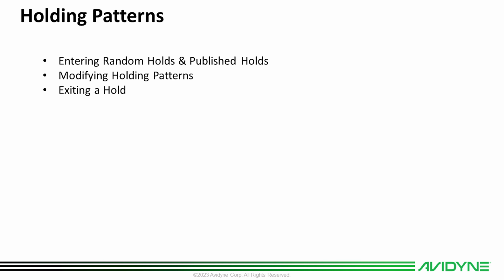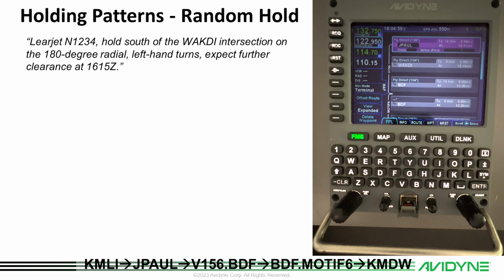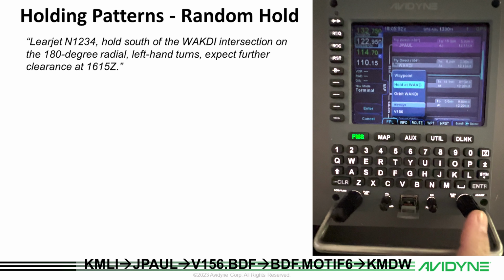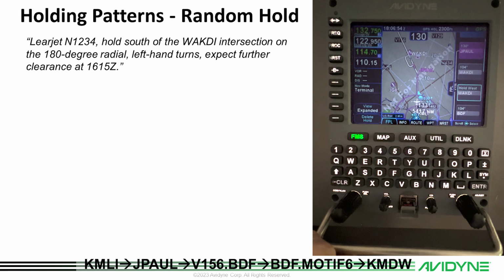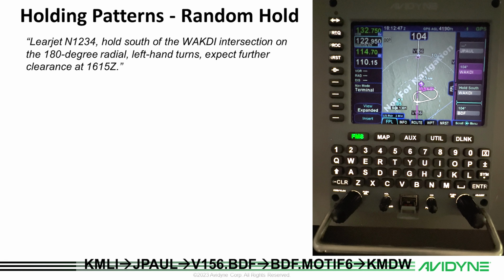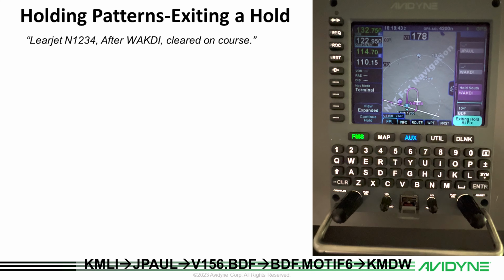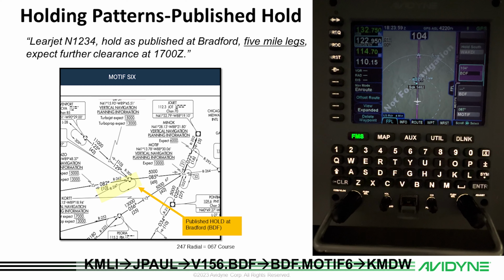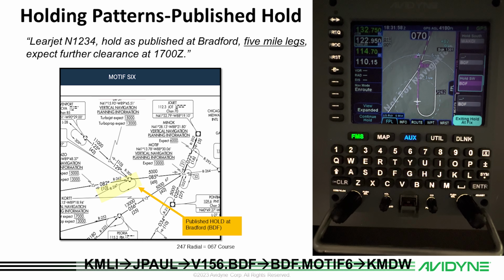11 - Learning the Avidyne ATLAS FMS - Lesson 11 - Holding Patterns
Avidyne Atlas FMS training lessons  -  In this lesson, we will show how to Enter and execute Holds using the ATLAS FMS, inlcuding Random Holds, Published Holds, Modifying Holding Patterns, and Exiting a Hold.

Runtime  6:25